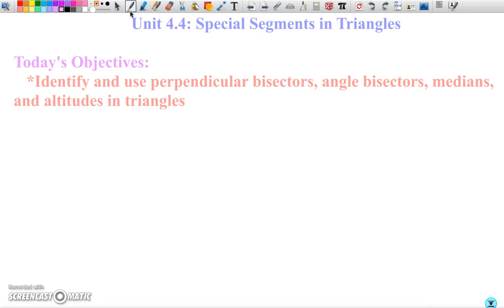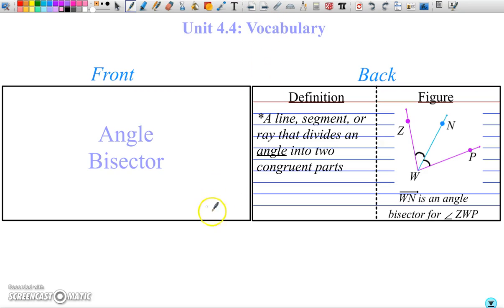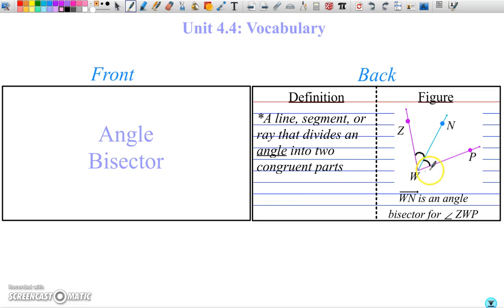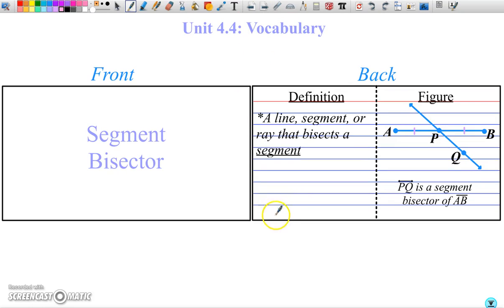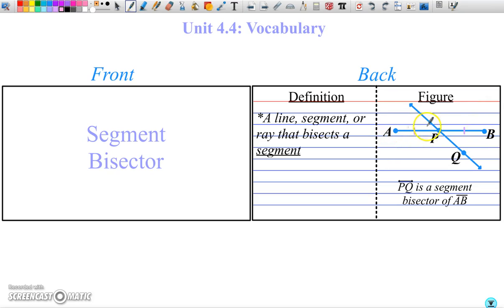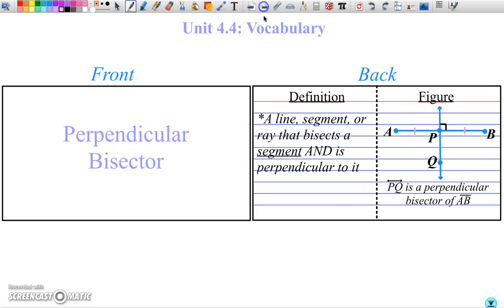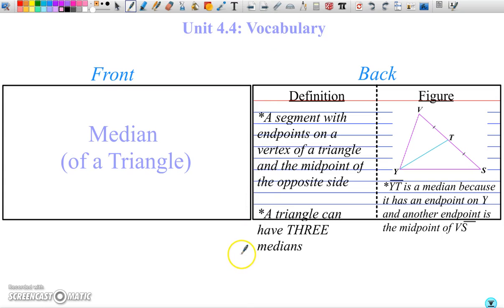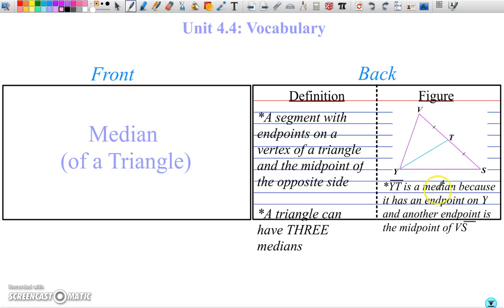Geometry - 4.4 Special Segments in Triangles